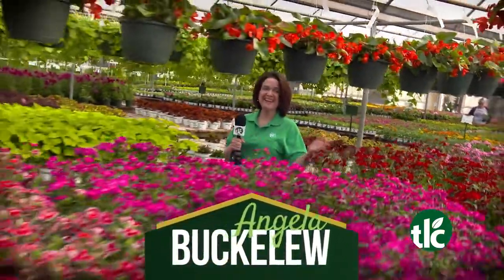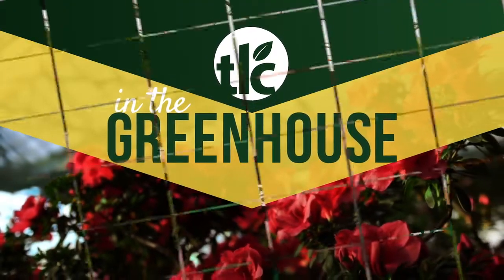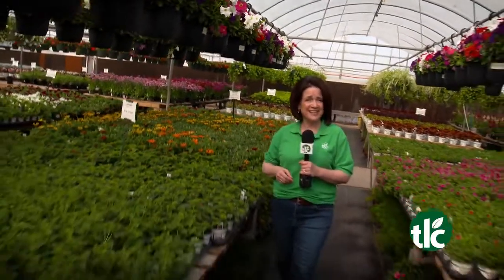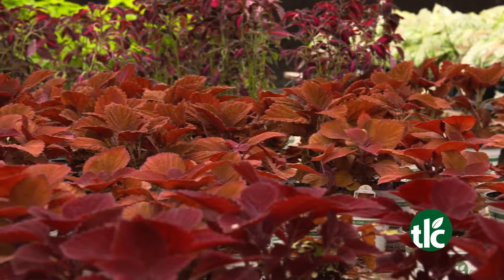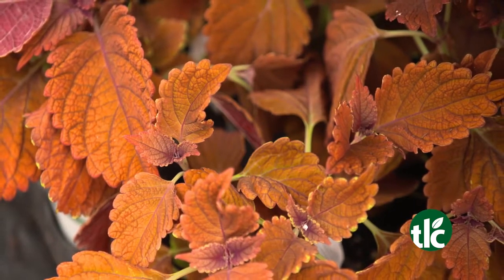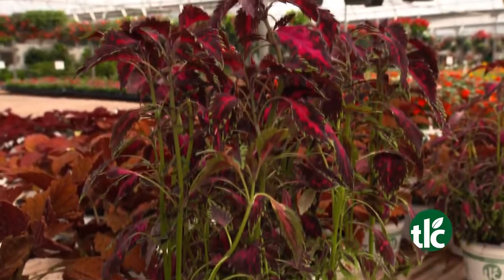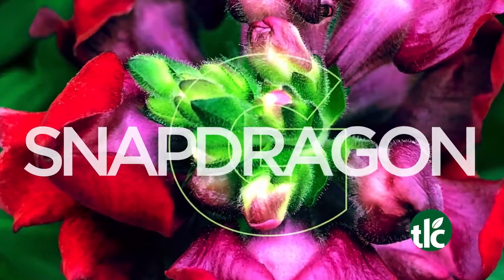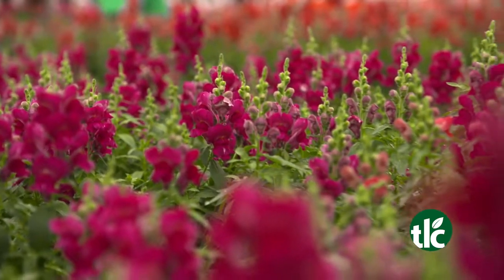In the Greenhouse | Spring in Full Swing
It's going to be a beautiful weekend for planting! Angela Buckelew takes you on a tour of the colorful options available now at TLC Garden Centers. Join us "In the Greenhouse!" Coleus, Snapdragons, and Begonias - oh my!